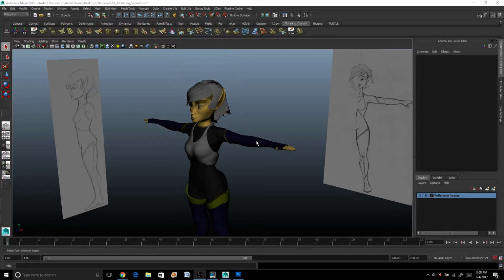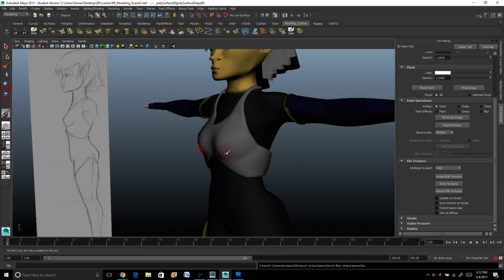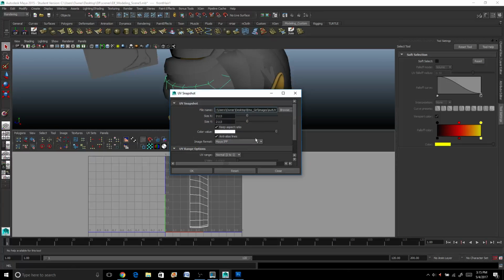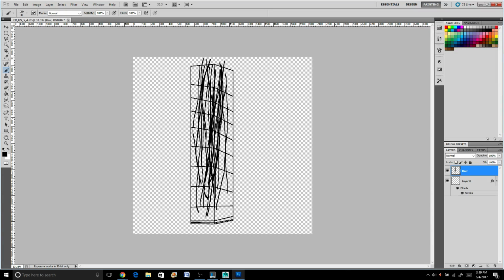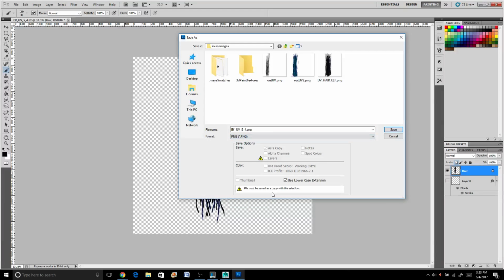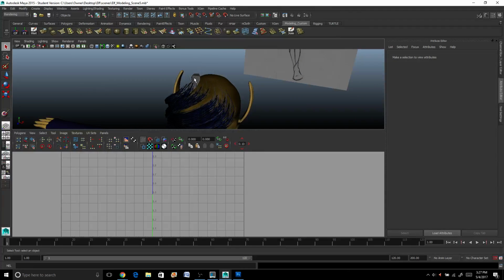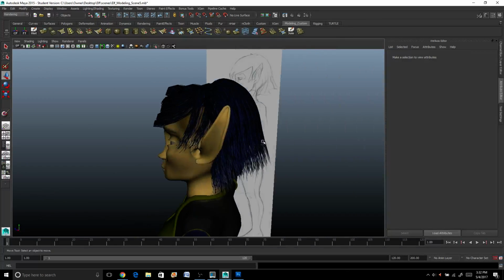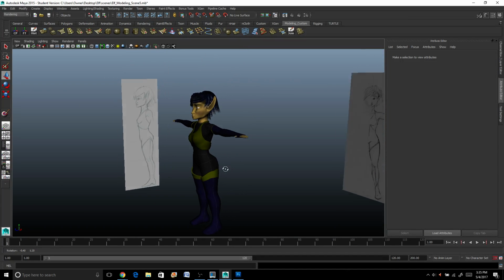Maya Tutorial: Elf Modeling: Part 18